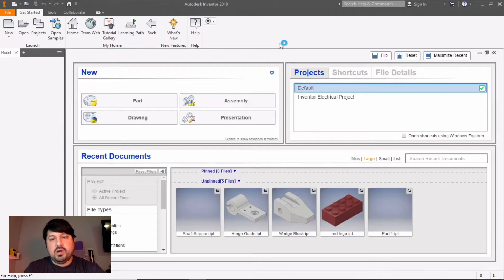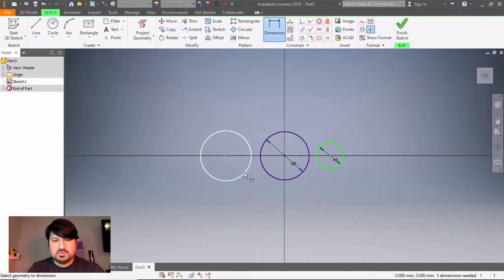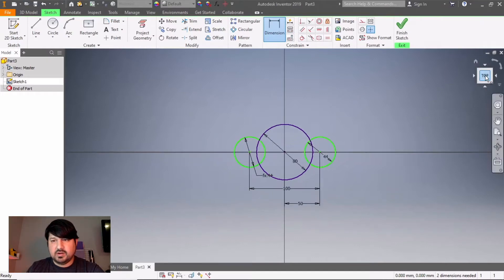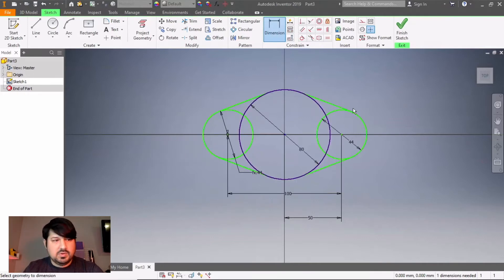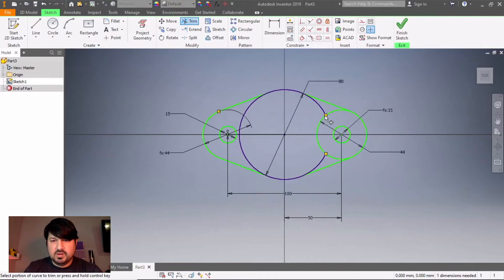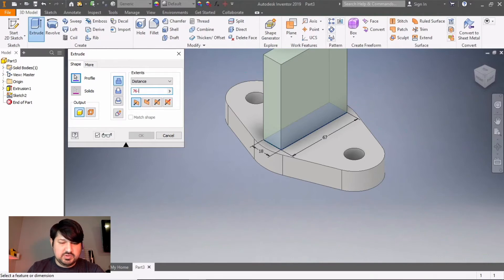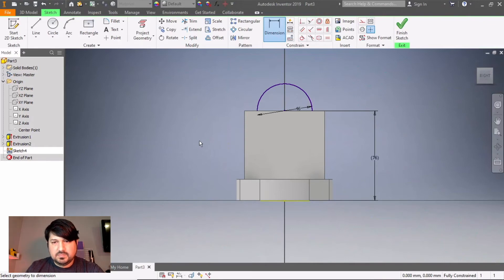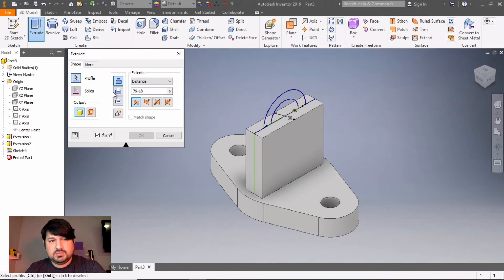AUTODESK INVENTOR TUTORIAL: SHAFT SUPPORT - Chapter 6 - A Step-by-Step Lesson - Walkthrough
In this lesson, I will be going step by step to how to make the Shaft Support in Chapter 6 of the Autodesk Inventor book. If you are here then you have probably have been assigned the hinge guide lesson. Click that LIKE button if you found this video useful.